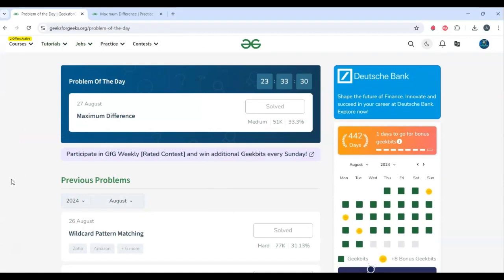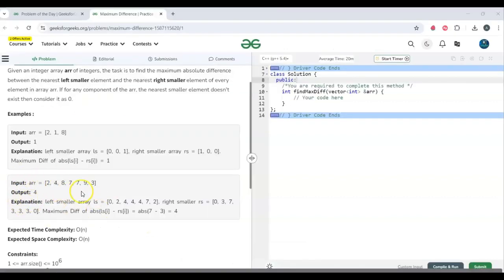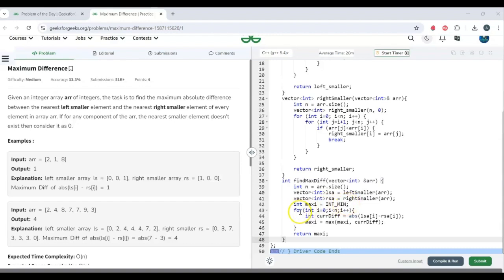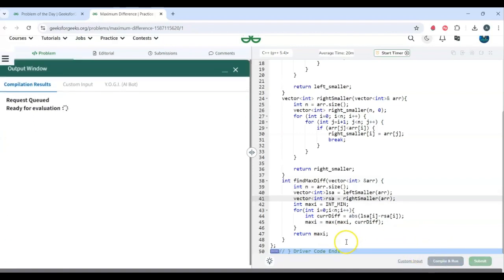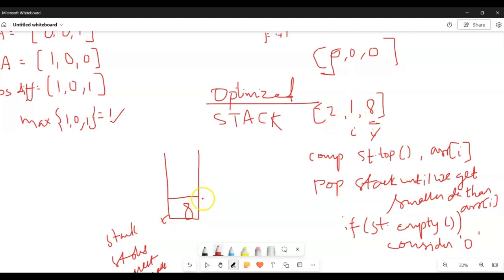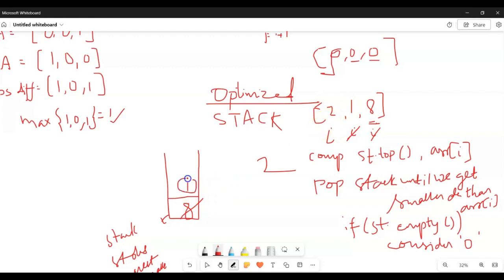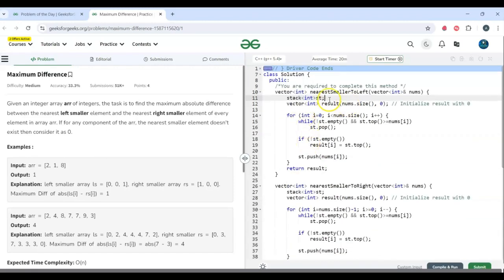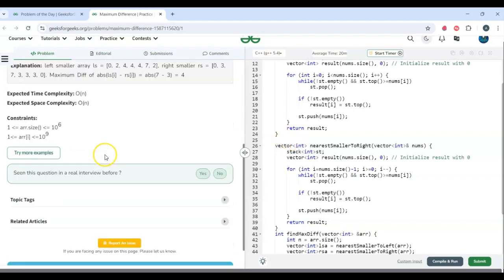Maximum Difference | GFG POTD | C++ | 27-08-2024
What You'll Learn:
1. How to approach and break down coding problems
2. Efficient C++ programming techniques
3. Step-by-step explanation of the solution